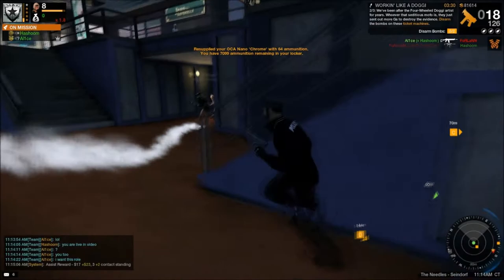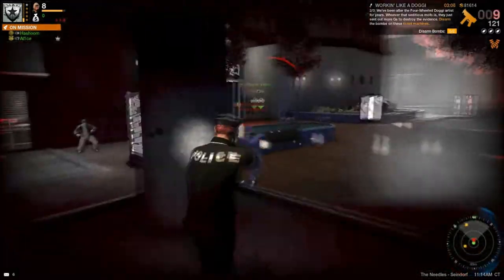APB Reloaded:How to use OPGL-CD Stabba? (Weapons series)